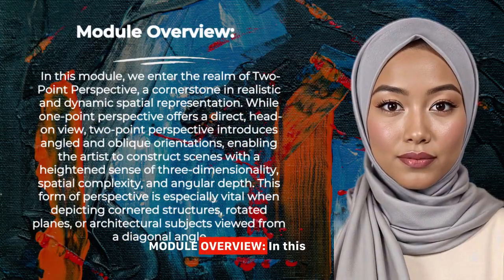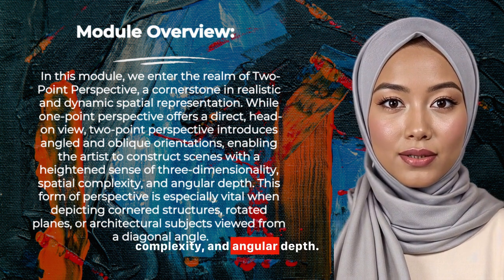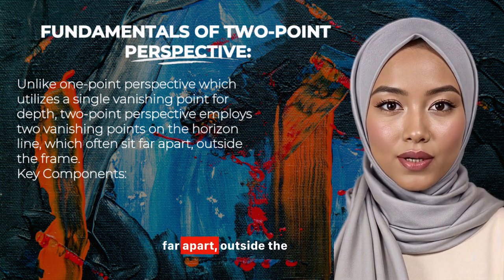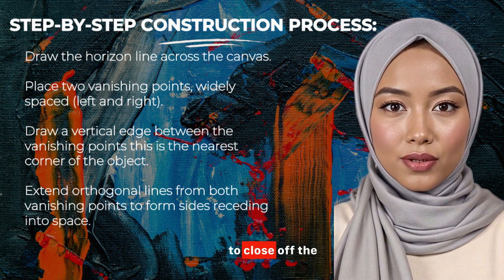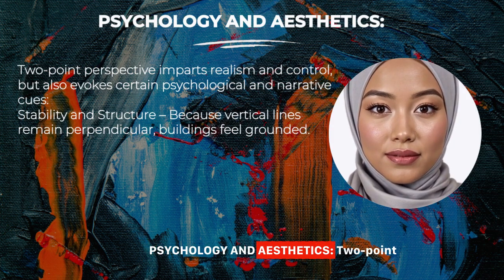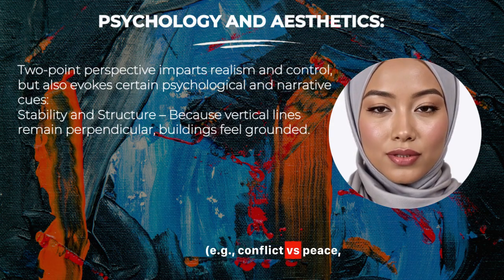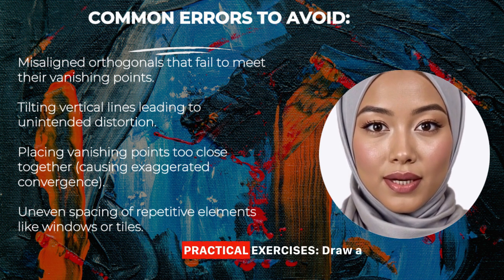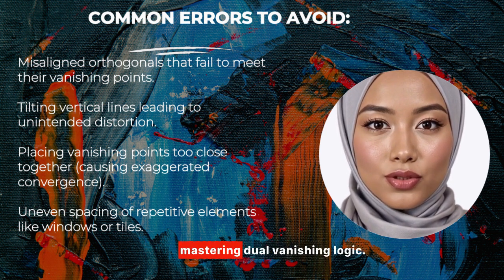PERSPECTIVE AND COMPOSITION IN ART Module 3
MODULE OVERVIEW:
In this module, we enter the realm of Two-Point Perspective, a cornerstone in realistic and dynamic spatial representation. While one-point perspective offers a direct, head-on view, two-point perspective introduces angled and oblique orientations, enabling the artist to construct scenes with a heightened sense of three-dimensionality, spatial complexity, and angular depth. This form of perspective is especially vital when depicting cornered structures, rotated planes, or architectural subjects viewed from a diagonal angle.
From the grandeur of Baroque architectural renderings to the cinematic precision of modern concept art, two-point perspective is a critical tool in the visual language of composition. Artists, architects, industrial designers, game developers, and illustrators rely heavily on this technique to create volumetric scenes that resonate with real-world believability and compositional drama.
LEARNING OBJECTIVES:
Upon completing this module, you will:
Understand the mathematical and visual principles of two-point perspective.

Construct buildings, furniture, objects, and environments angled in space.

Differentiate between one-, two-, and three-point perspectives.

Analyze how dual vanishing points affect visual balance and form.

Integrate two-point perspective grids into manual and digital workflows.

Recognize compositional flow lines and spatial logic in angled compositions.

Create expressive and architecturally sound art based on angular perspective.

 1. FUNDAMENTALS OF TWO-POINT PERSPECTIVE:
Unlike one-point perspective which utilizes a single vanishing point for depth, two-point perspective employs two vanishing points on the horizon line, which often sit far apart, outside the frame.
Key Components:
Horizon Line – Represents the viewer’s eye level.

Vanishing Point A (Left) – Determines recession of objects toward the left.

Vanishing Point B (Right) – Determines recession of objects toward the right.

Vertical Lines – Remain upright and do not converge.

Orthogonals – Diagonal lines extending to both vanishing points.

Station Point (optional) – Where the viewer stands, determining angles and distortion.

2. STEP-BY-STEP CONSTRUCTION PROCESS:
Draw the horizon line across the canvas.

Place two vanishing points, widely spaced (left and right).

Draw a vertical edge between the vanishing points this is the nearest corner of the object.

Extend orthogonal lines from both vanishing points to form sides receding into space.

Use additional vertical lines to close off the form and define its volume.

Apply proportion guidelines, height lines, and spacing transversals to align multiple objects or architectural details.

3. HISTORICAL USE AND MASTERS OF TWO-POINT PERSPECTIVE:
Architectural Draftsmanship:
Employed extensively in the Renaissance and Neoclassical periods.

Draftsmen like Filarete, Leon Battista Alberti, and Andrea Palladio used two-points to define cornered facades and spatial symmetry.

Painters & Illustrators:
Canaletto used it to depict angled Venetian cityscapes.

M.C. Escher incorporated a distorted two-point perspective for optical illusions.

Comic artists and manga illustrators rely on it to build immersive scenes.

Modern Examples:
Industrial designers (furniture, car design) use two-point for technical illustrations.

3D artists and environment concept artists utilize two-point in every production phase from thumbnailing to matte painting.

4. PSYCHOLOGY AND AESTHETICS:
Two-point perspective imparts realism and control, but also evokes certain psychological and narrative cues:
Stability and Structure – Because vertical lines remain perpendicular, buildings feel grounded.

Complexity and Energy – Angular views suggest motion, asymmetry, and dynamic presence.

Viewer Engagement – Two angles direct the eye across the page, fostering exploration.

Narrative Duality – Symbolically, the two vanishing points may represent contrasting paths or dualities in storytelling (e.g., conflict vs peace, interior vs exterior).

5. APPLICATIONS:
a. Architectural Illustration:
Cornered exteriors and interior rooms

Castles, towers, temples, urban blocks

b. Product & Industrial Design:
Cars, gadgets, machines, devices

c. Cinematic Storyboarding:
Streets, alleyways, office interiors

Dynamic angles for dramatic tension

d. Environmental Concept Art:
Game levels, fantasy cities, sci-fi tech hubs

6. DIGITAL WORKFLOW:
Set up perspective grids in Photoshop, Procreate, Clip Studio Paint, or Krita using line rulers or vanishing point assistants.

Use Blender or SketchUp for real-time 3D perspective previews.

Import grid templates to maintain accurate line convergence.

Create brushes with built-in convergence for stylus use.